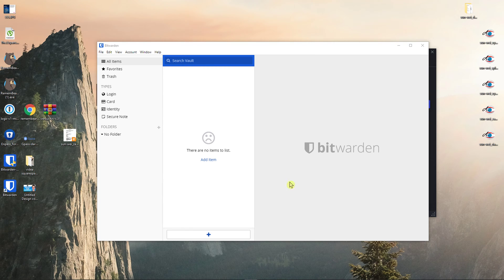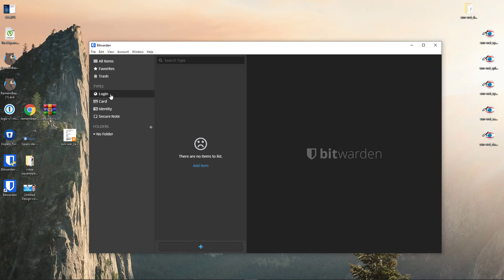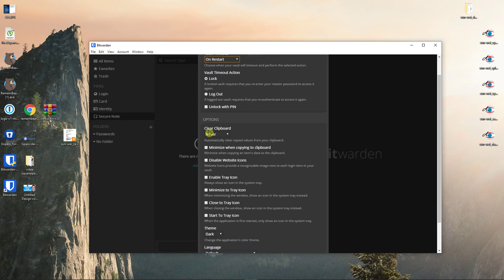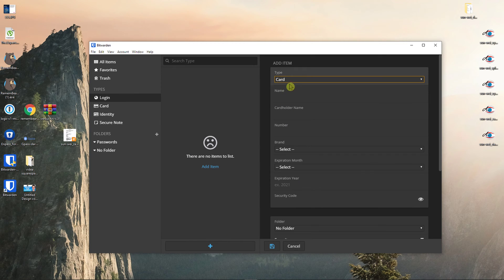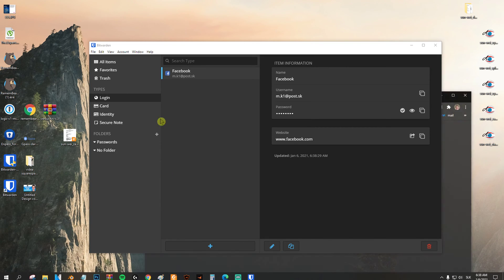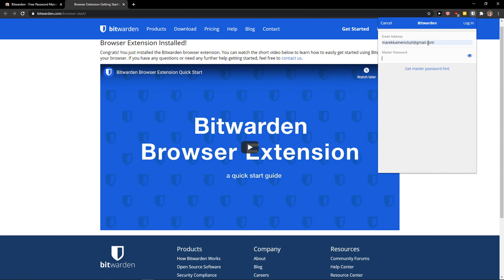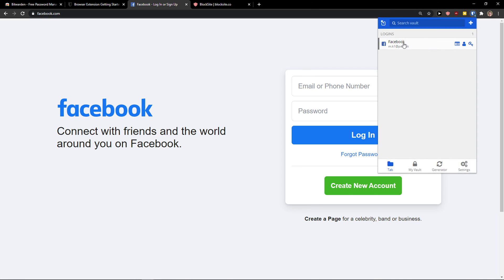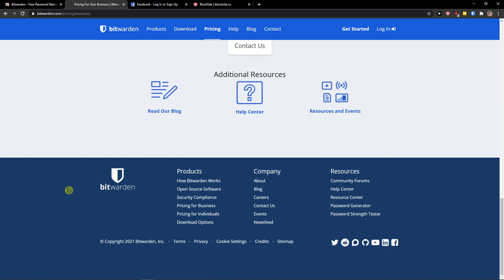How To Use Bitwarden - Beginners Guide 2023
In this video I will show you How To Use Bitwarden

GET AMAZING FREE Tools For Your Youtube Channel To Get More Views:
Tubebuddy (For GROWTH on Youtube):